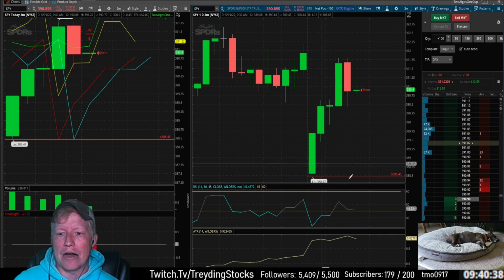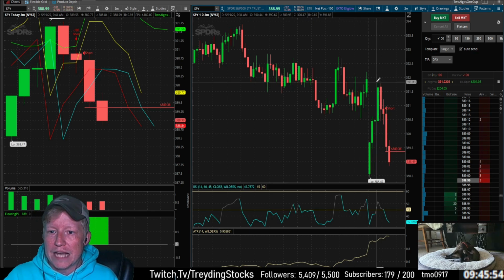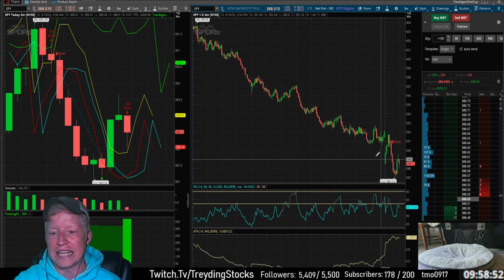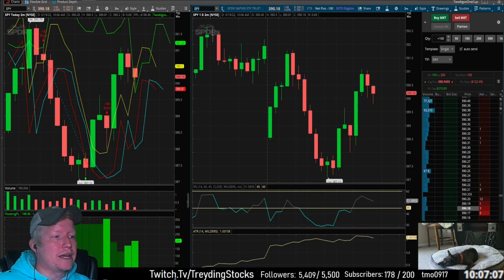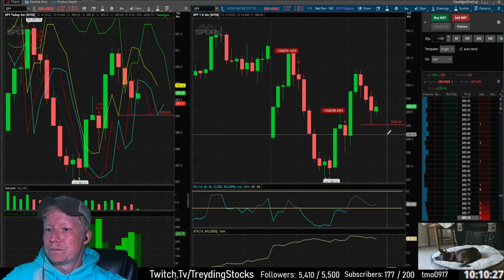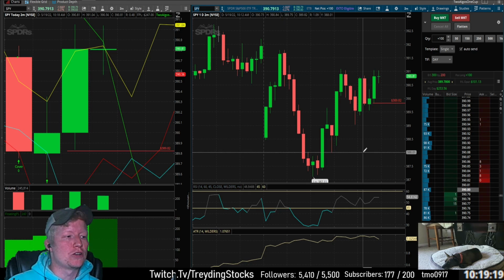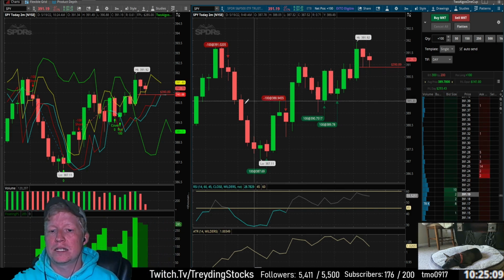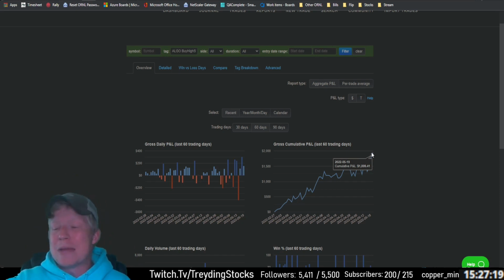Largest Day Trading Gain AND Loss In the Same Day!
Todays live day trading recap saw me take my largest day trading win ever as well as my largest day trading loss ever! The money was flying in both directions today. Could I come out profitable?